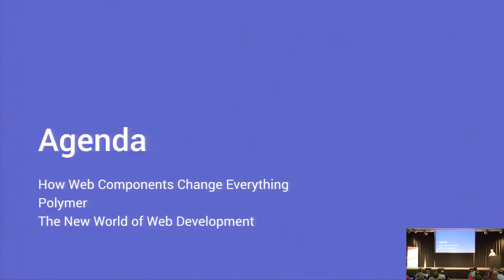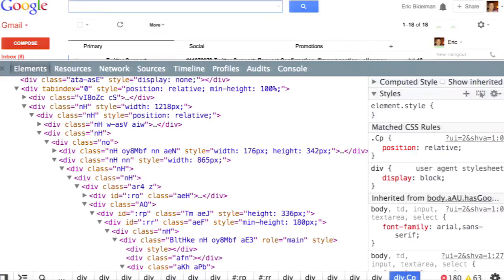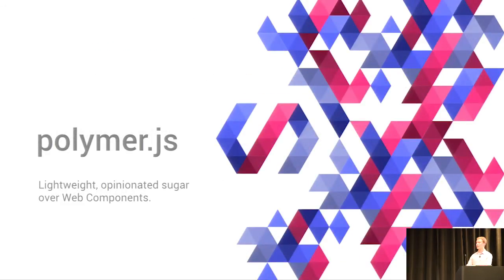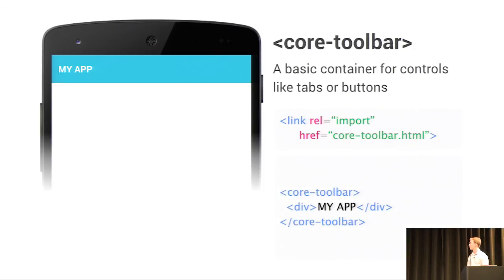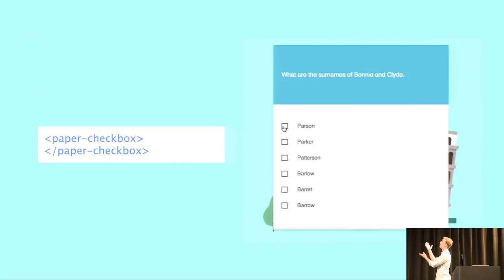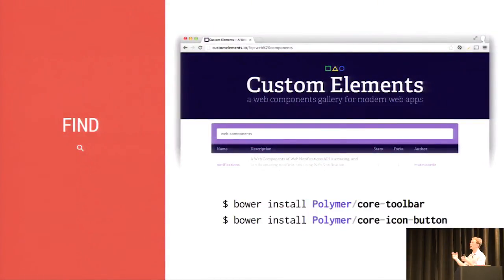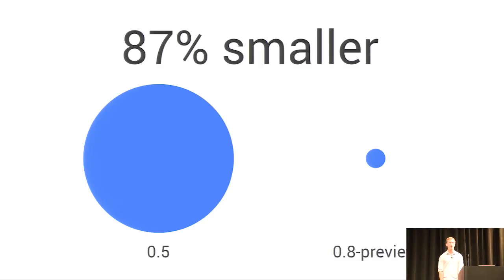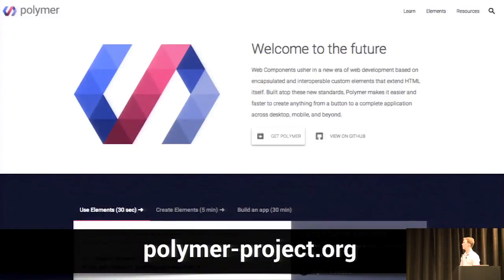GWT.create 2015 - Polymer and Elements (Taylor Savage)